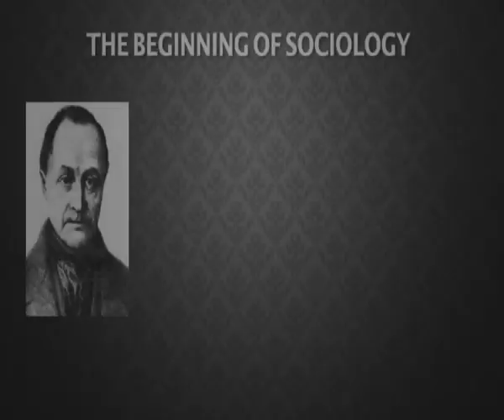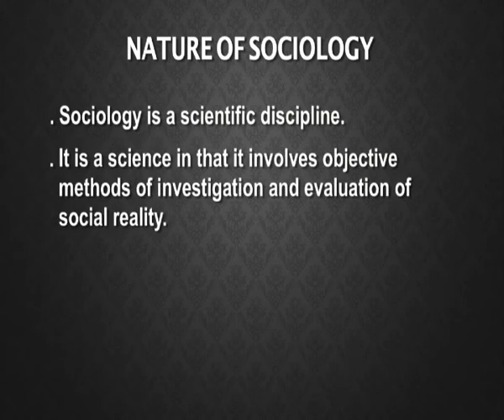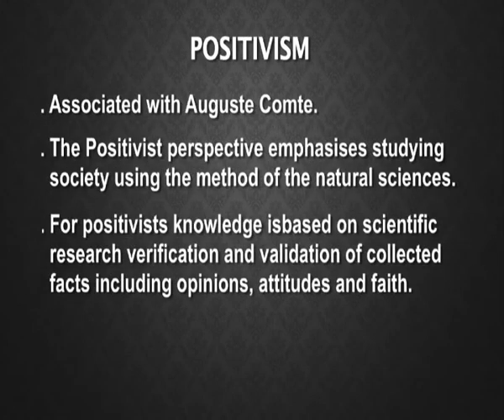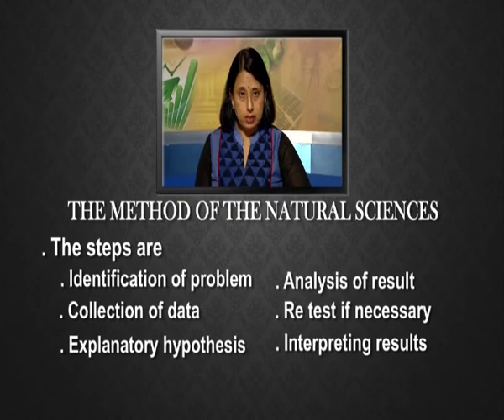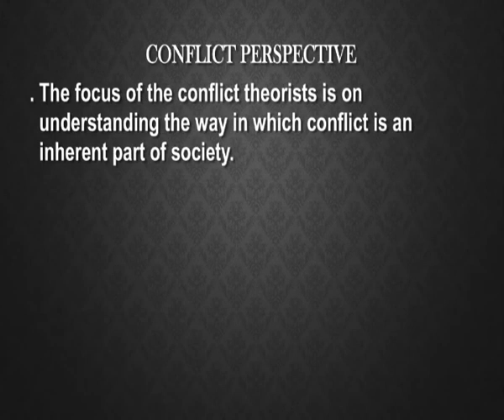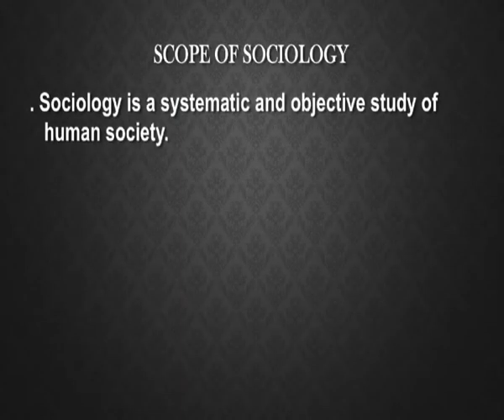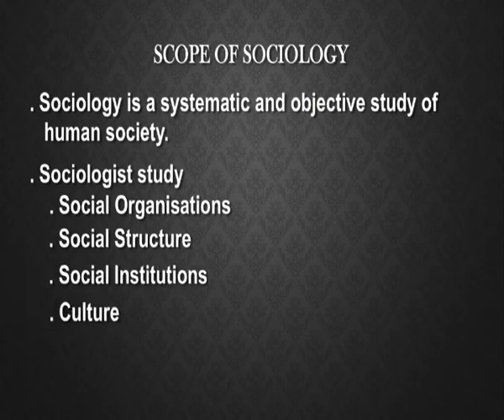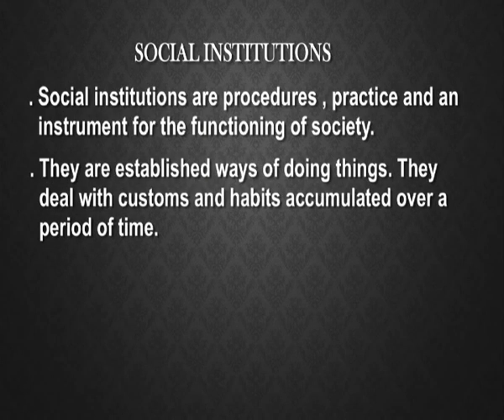An Introduction to Sociology (Sr. Sec)